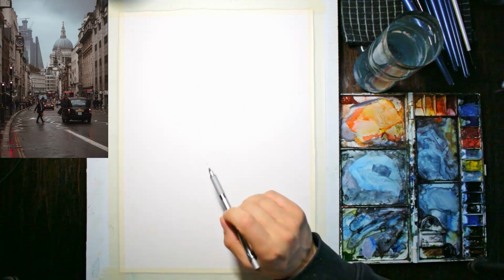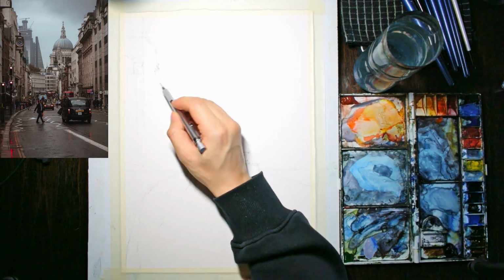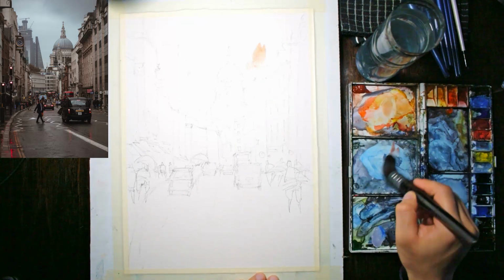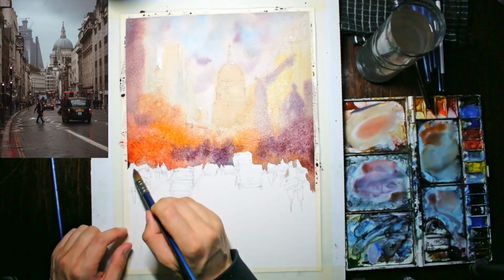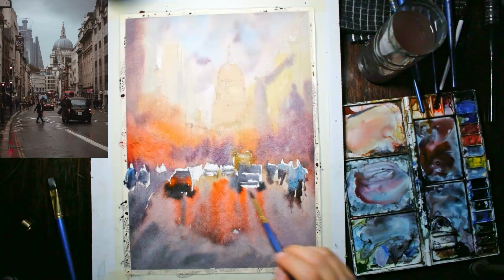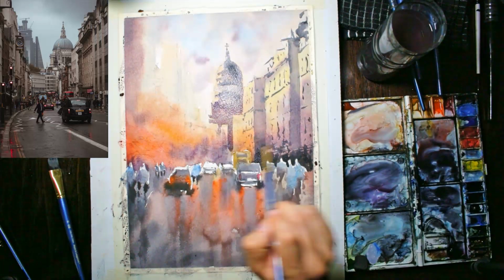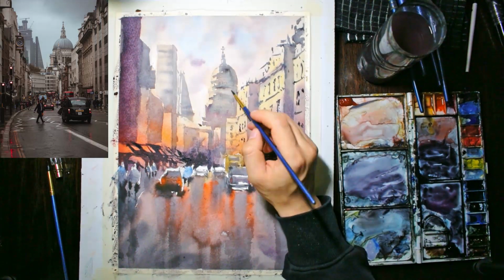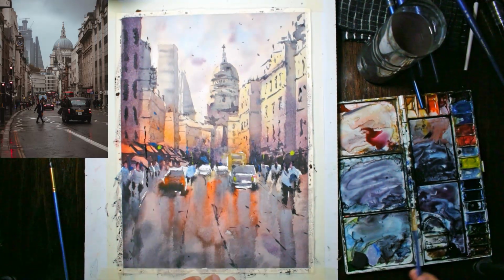How to Paint a Street Scene in Watercolor | London Street (Shortened video)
In this video, I demonstrate how to paint a rainy day street scene in London using watercolours. I'll walk you through step-by-step how to paint shadows, cars, figures, handle perspective and paint loosely. So grab your paintbrush, paints and paper and let's get started 🙂

Overall my impressions were positive, and I've noticed the paper has an interesting and beautiful texture to it - the grain is close together, and the paper has a 'high white' colour.

Recording and Equipment:
► HyperX Cloud Stinger Headset
► Nikon D3500 (D3400 Discontinued)
► Tripod I use
► Microsoft Surface Book 3 (I have the older model)
► TaoTronics LED Desk Lamp (Brightest Model)
► Phone Holder for Desk Recording
► Epson V600 (I use the Epson V370, unavailable on Amazon)